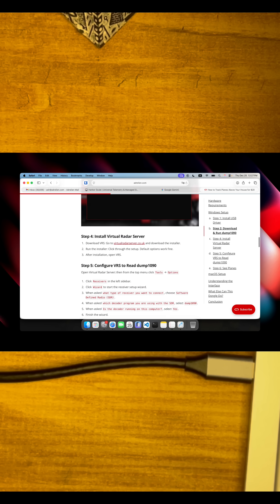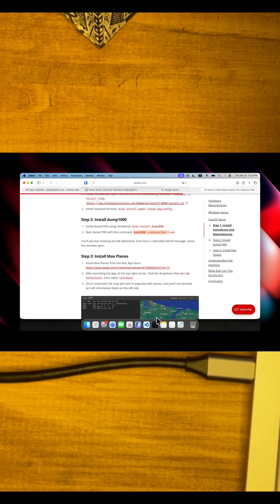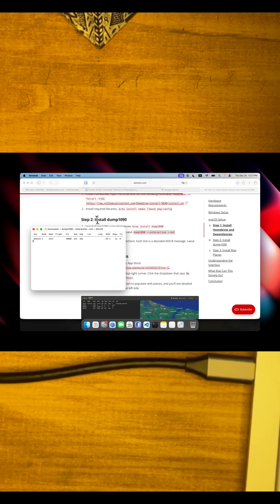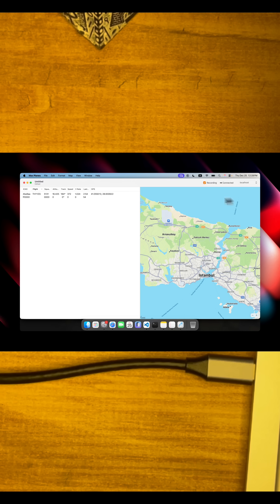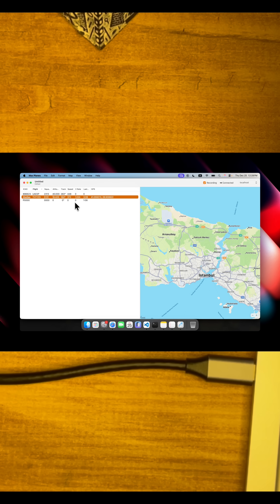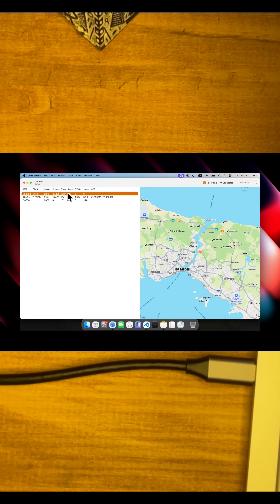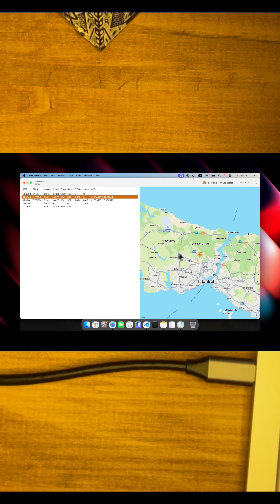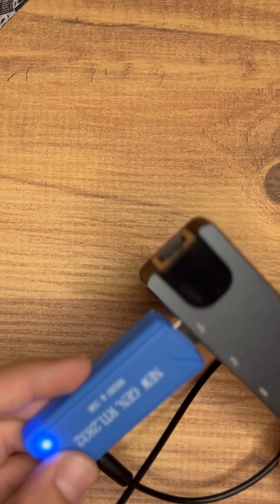Track Planes for $20: Build Your Own FlightRadar24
Turn a cheap $20 USB dongle into a real-time Air Traffic Control radar. You don't need internet or a subscription—just this stick and a laptop. In this video, I show you how to decode ADS-B signals from airplanes above your house using an RTL-SDR.

🚀 The Hardware I Used:

📜 Full Written Guide & Commands: I wrote a step-by-step guide with all the download links and commands so you don't have to type them out